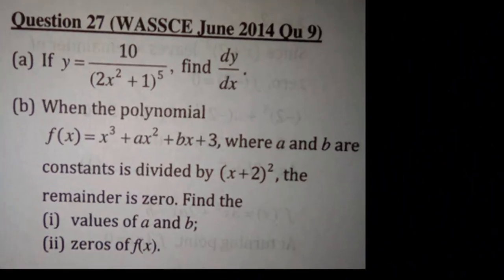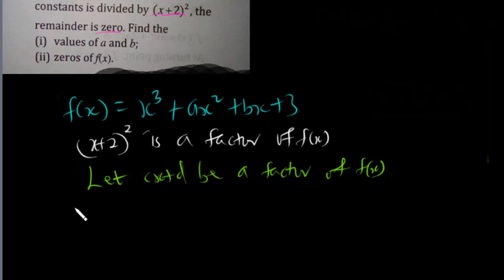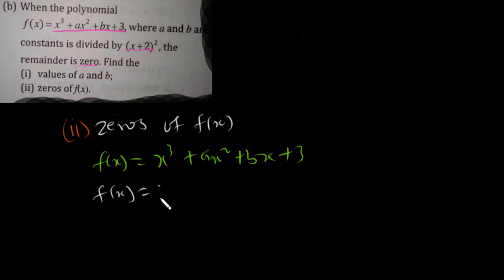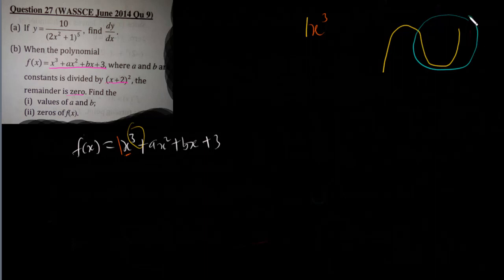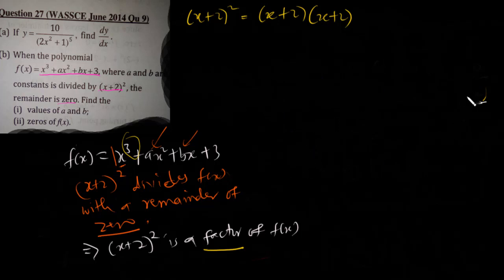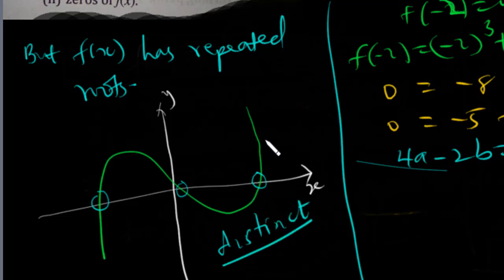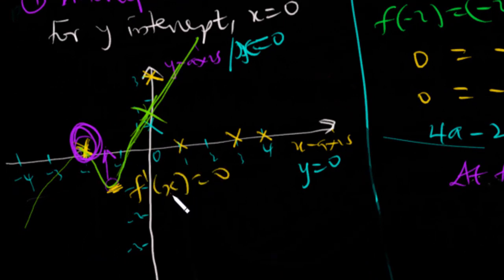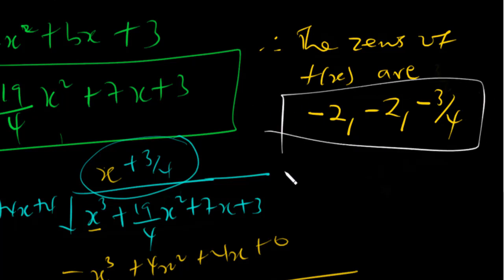Further(Elective) Math_Differentiation_Wassce 2014 Essay Qns 9b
This video shows a stepwise solution to Wassce 2014 Qns 9b of the Further/Elective Mathematics paper